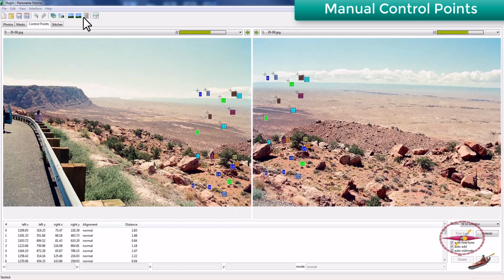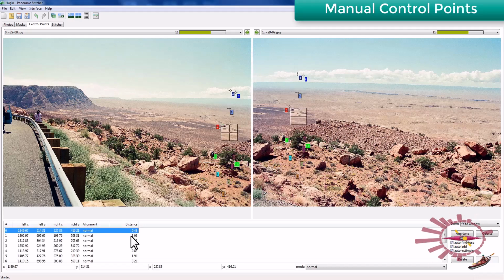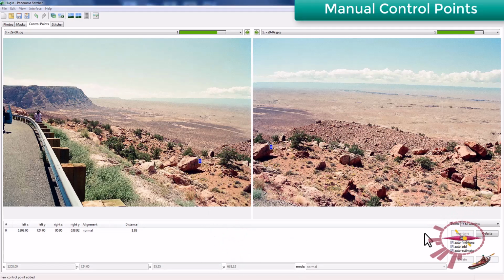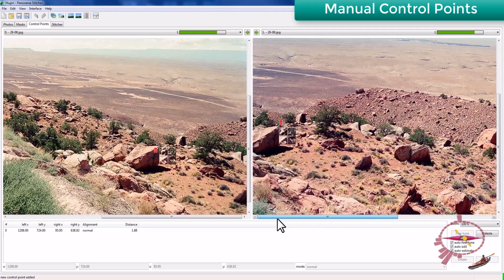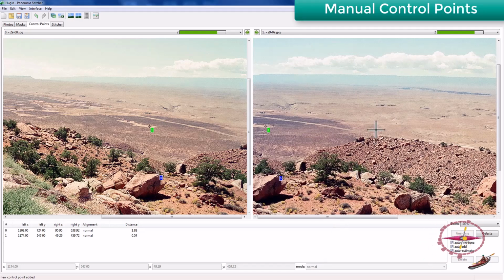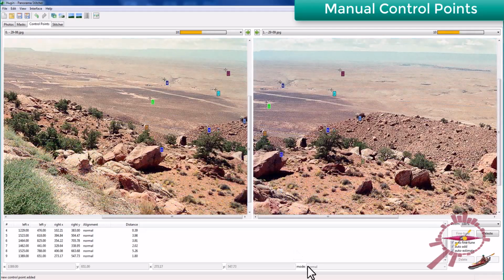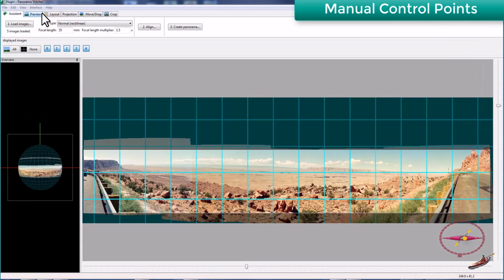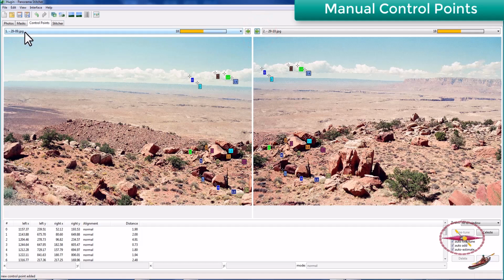Hugin 20 Manual Control Points 2025 02 05